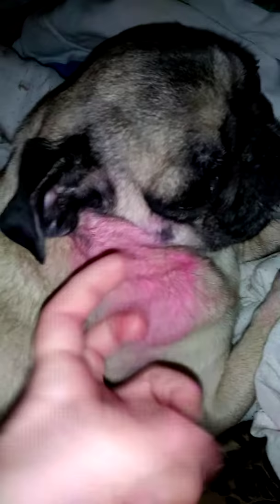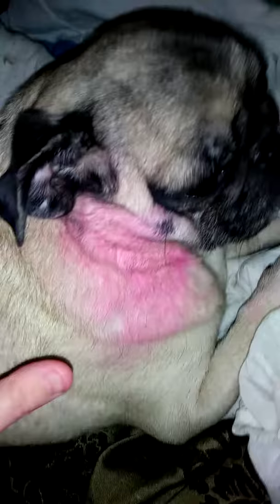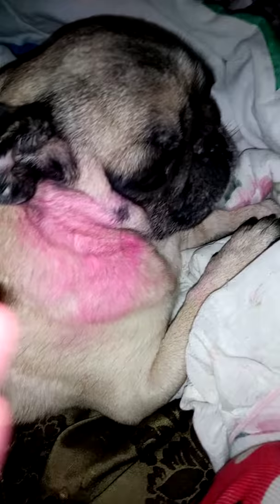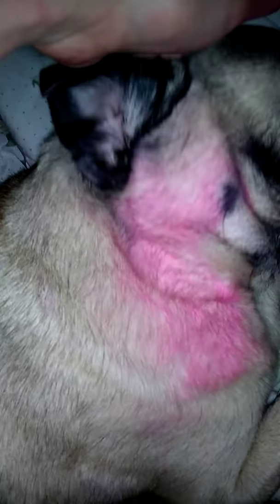A cute style on my 4 years old or 5 years old pug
Laura popernack